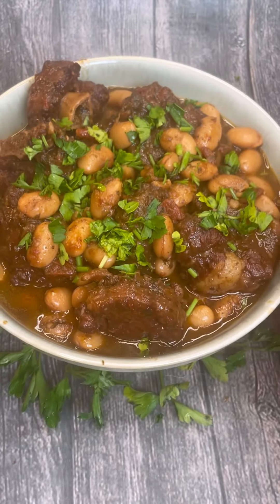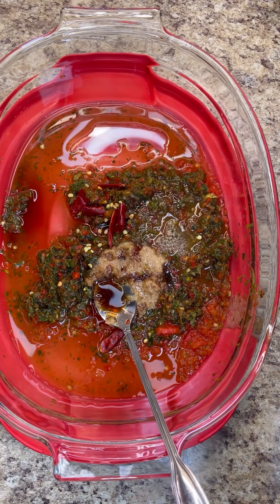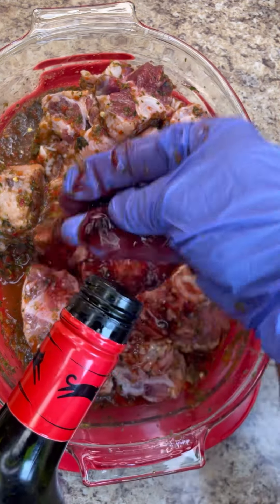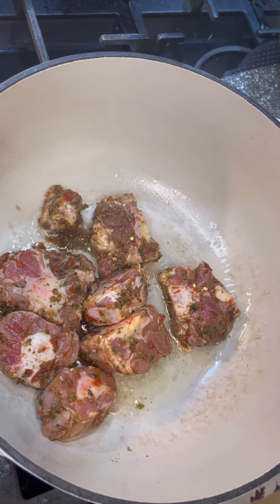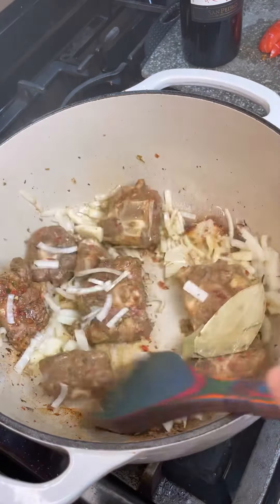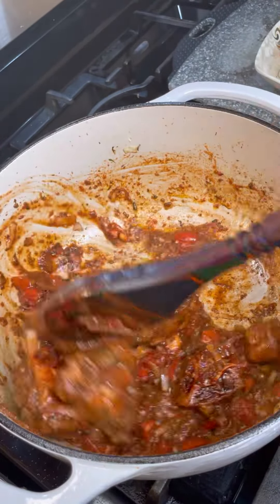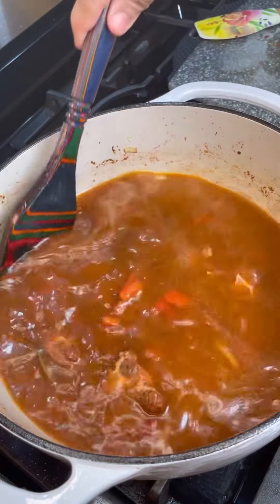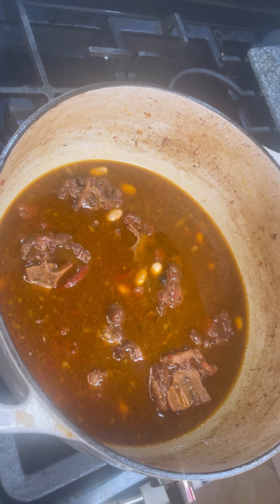Ox Tail with Butter Beans